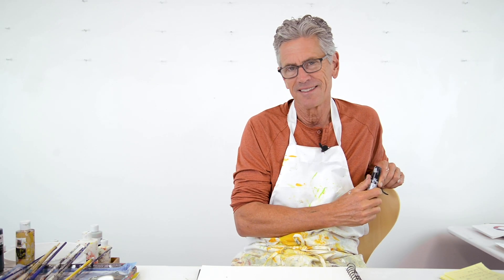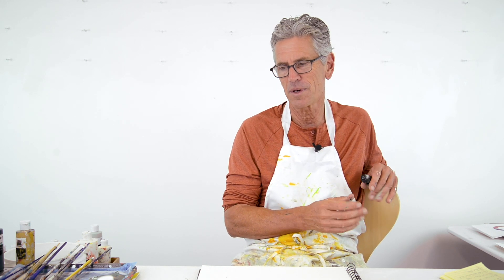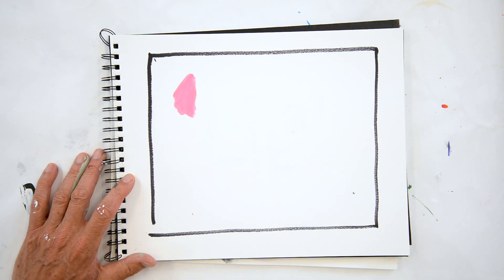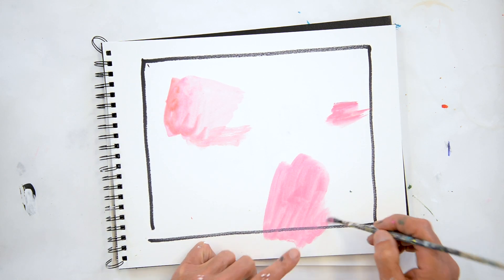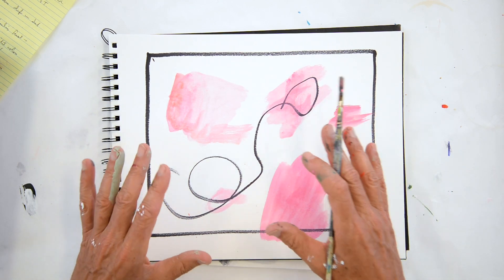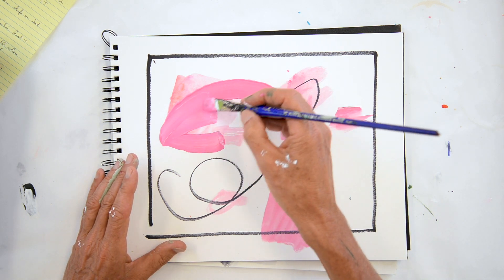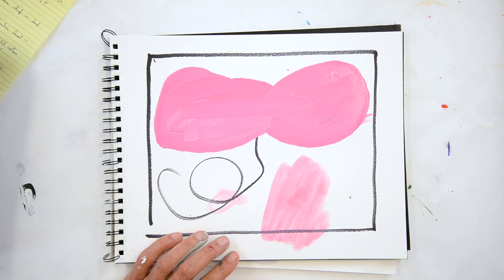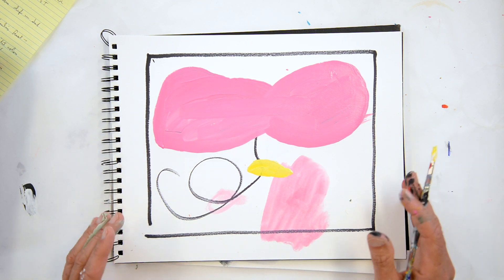Here's why I paint thick first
Do you like to paint thinly or thickly? Watch the video to see what I do!
-Nicholas Wilton